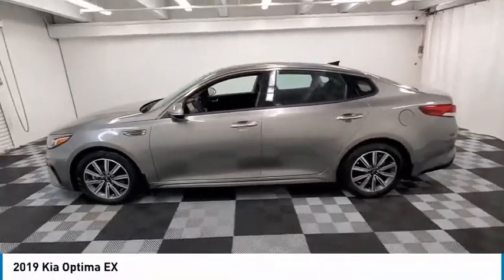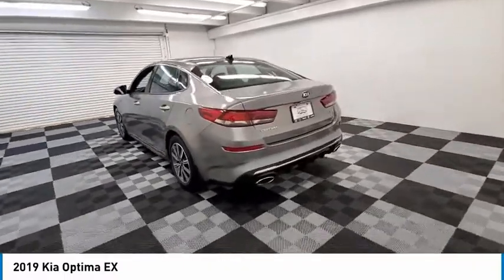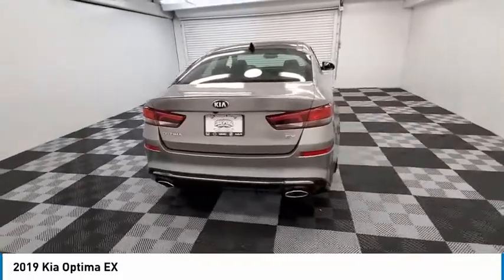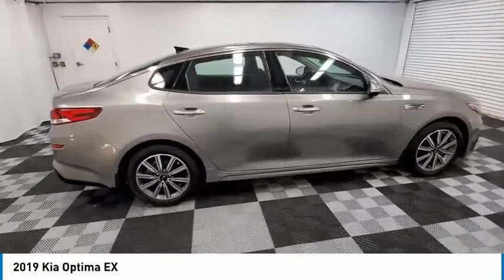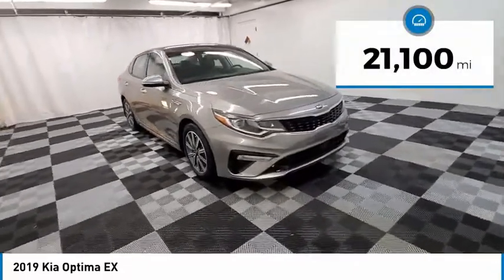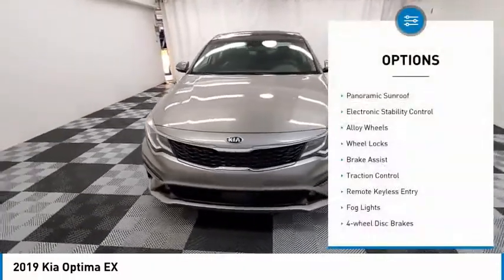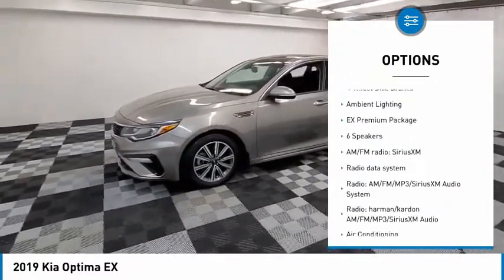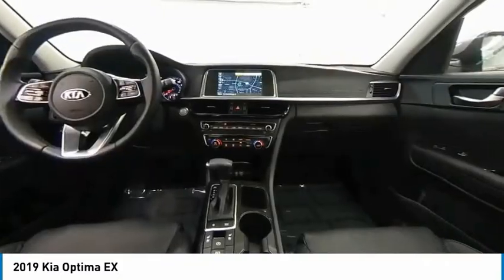2019 Kia Optima near me coral springs pompano miami fl KKG323446 KKG323446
Titanium Silver Used 2019 Kia Optima near me in Davie, Pompano, Fort Lauderdale, Miami FL at Coral Springs Automall

9300 W Atlantic Blvd.

9400 W Atlantic Blvd.

Recent Arrival! Coral Springs Auto Mall is pleased to offer this Beautiful 2019 Kia Optima. This EX Optima is beautifully finished in Titanium Silver and complimented by Black Leather and this exceptional vehicle comes well equipped with Black Leather and gives you an amazing driving experience along with impressive Fuel efficiency rating. 27/37 City/Highway MPGbrbrbrCARFAX One-Owner.brClean CARFAX.brbrPriced below KBB Fair Purchase Price!brOdometer is 7546 miles below market average!br27/37 City/Highway MPGbrbrAwards:br  * 2019 KBB.com 10 Best Sedans Under $30,000   * 2019 KBB.com 10 Most Comfortable Cars Under $30,000brbrCoral Springs Auto Mall is a family owned dealership that has served the South Florida community with quality new and used cars since 1985. During this time weve had the chance to grow and learn with our community and sharpen the skills of our staff to provide better customer service while saving you money. The sales, service, and finance specialists are more than knowledgeable and eager to provide you with top notch car buying experience. Coral Springs Auto Mall wants to set the bar a bit higher when it comes to taking care of our customers and their new, used, or certified pre-owned .